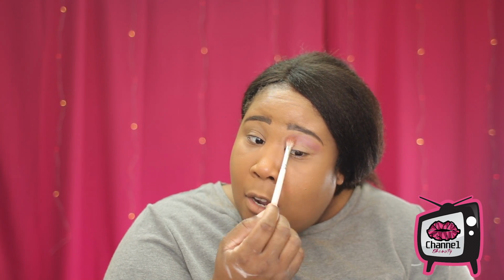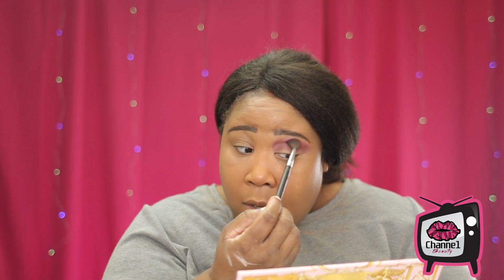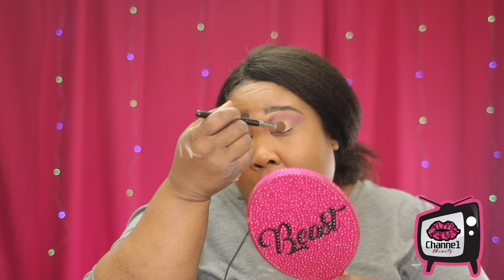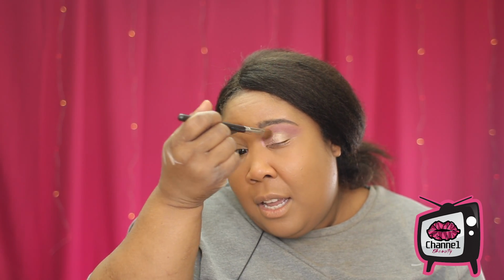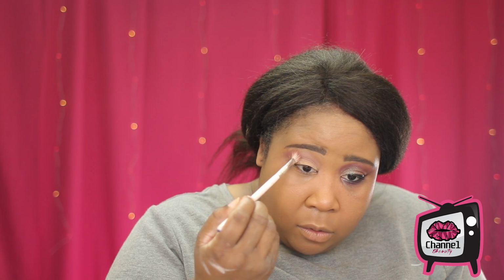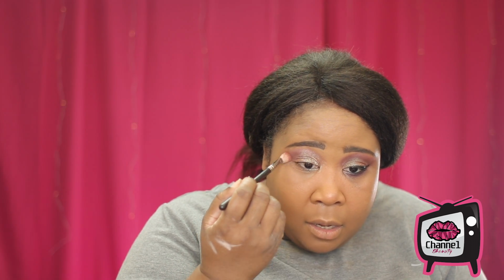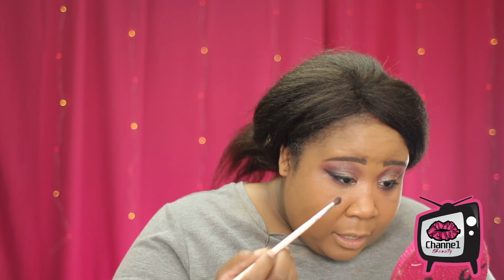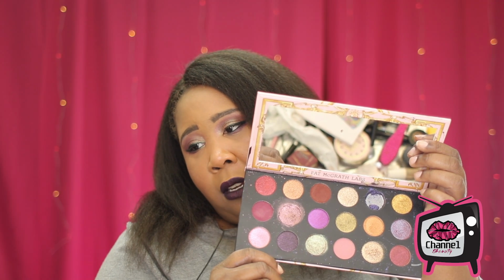First Time Trying Pat Magrath's Formula with the Celestial Divinity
Trying the MTHRSHP MEGA: CELESTIAL DIVINITY pallet. I lost most of my footage so please forgive the brief intro.

My Equipment
Blue Yeti (Microphone)
Aokeo Professional Studio Recording Microphone Isolation Shield
Moukey Metal Panel & Metal Mesh (Pop Filter)

Lighting:
GVM 80W Video Lighting Kit (BackLight)
StudioFX 400W Continuous Lighting Hairlight Boom Stand Set (Hair Light)
Ring Light with Remote Controller (Ring Lights)
YICOE Softbox Lighting Kit (Key and Fill Lights)

Backdrop:
MOUNTDOG 9.2 x 10ft Photo Video Studio Backdrop Stand
Polyester Backdrop Drapes Curtains Panels with Rod Pockets (Backdrop)
String Lights Curtain

Camera Equipment:
Canon T7 (Camera)
Canon 28 mm F1.8(Lense)
ACK-E10, Decumoor ACK-E10 AC Power Adapter (Power For Camera)
Manfrotto Compact Action Aluminum 5-Section Tripod (Camera Stand)